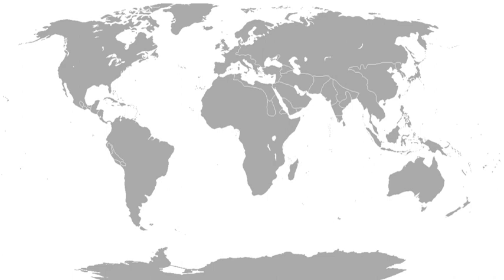Timeline of world map changes | Wikipedia audio article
00:02:53 1 21st century
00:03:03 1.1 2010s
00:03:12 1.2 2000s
00:03:21 2 20th century
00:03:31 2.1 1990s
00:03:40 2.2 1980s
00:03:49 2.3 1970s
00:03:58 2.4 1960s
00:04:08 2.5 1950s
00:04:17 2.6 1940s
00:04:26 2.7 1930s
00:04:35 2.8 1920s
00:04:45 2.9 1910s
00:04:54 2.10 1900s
00:05:03 3 19th century
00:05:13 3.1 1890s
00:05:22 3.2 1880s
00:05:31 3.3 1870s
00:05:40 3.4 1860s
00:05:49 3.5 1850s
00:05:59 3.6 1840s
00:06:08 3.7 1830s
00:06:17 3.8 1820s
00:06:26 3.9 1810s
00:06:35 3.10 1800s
00:06:44 4 18th century
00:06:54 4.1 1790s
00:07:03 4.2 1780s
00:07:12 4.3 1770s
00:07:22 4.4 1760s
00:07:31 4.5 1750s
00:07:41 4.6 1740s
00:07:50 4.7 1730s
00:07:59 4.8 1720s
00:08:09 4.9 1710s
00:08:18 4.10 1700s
00:08:27 5 17th century
00:08:37 6 16th century
00:08:47 7 15th century
00:08:57 8 14th century
00:09:06 9 13th century
00:09:16 10 12th century
00:09:25 11 11th century
00:09:35 12 1st Millennium CE
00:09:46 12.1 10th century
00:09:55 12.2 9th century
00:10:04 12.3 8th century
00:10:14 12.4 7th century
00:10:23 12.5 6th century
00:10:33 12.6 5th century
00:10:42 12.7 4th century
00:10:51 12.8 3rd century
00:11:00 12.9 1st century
00:11:10 13 Before the Common Era
00:11:20 13.1 First Millennium BCE
00:11:31 13.2 Second Millennium BCE
00:11:42 13.3 Third Millennium BCE
00:11:52 13.4 Fourth Millennium BCE
00:12:03 13.5 Tenth Millennium BCE
00:12:14 14 See also

- Socrates

SUMMARY
This is a timeline of country and capital changes around the world. It includes dates of declarations of independence, changes in country name, changes of capital city or name, and significant changes in territory such as the annexation, cession, or secession of land.
The types of changes listed here usually include (but are not limited to) the alteration of borders, the creation and fall of states, changes of geographical names, as well as a few geographical changes caused by unusually destructive natural disasters. Through the knowledge of such dates and events, the approximate year and age of a world map could be calculated and estimated.
Not all maps of the world created during a given age or period will be the same across the globe, as different mapmakers – or their employers – may have different views on the sovereignty or territorial integrity of the countries of the world or possess different levels of technological sophistication or geographical insight. Even maps created by the same mapmaker around the same time can differ significantly.The timeline below presents its information in reverse chronological order, beginning in the modern era and working backwards. Geopolitical changes are grouped and color-coded by the continent on which they occurred.
This article uses the Common Calendar System, which was established as the new Christian Calendar by Pope Gregory XIII in 1582. The Common Calendar uses the designation Common Era (CE or AD for Anno Domini) for years starting 1 January 1 CE, and Before Common Era (BCE or BC for Before Christ) for years before that date. The Common Calendar also follows the ordinal numbers rather than the cardinal numbers, so there was no "year zero" in this format; that is, the date 1 January 1 CE immediately followed the date 31 December 1 BCE. For the same reason, while the 2000s began on Saturday, 1 January 2000 CE, the official Third Millennium began on Monday, 1 January 2001 CE.